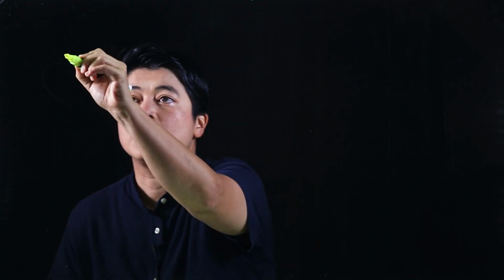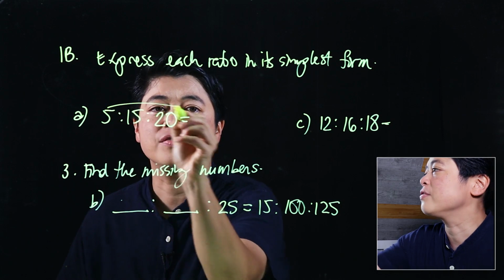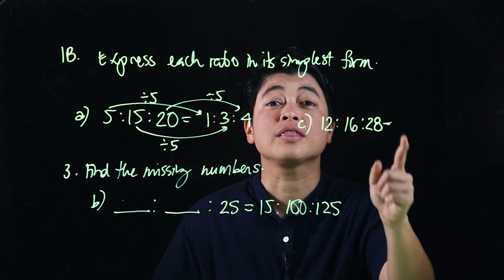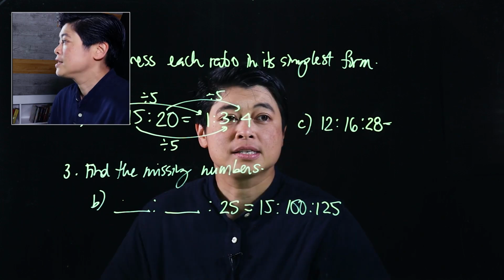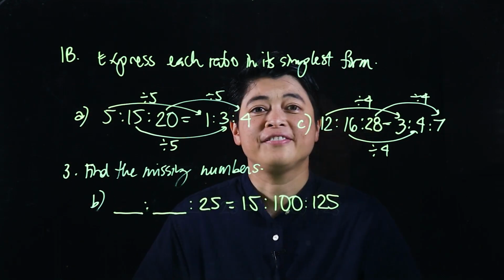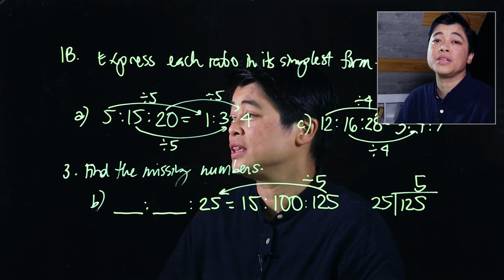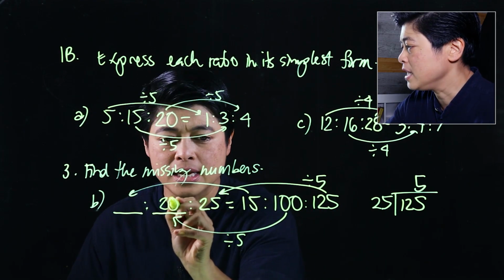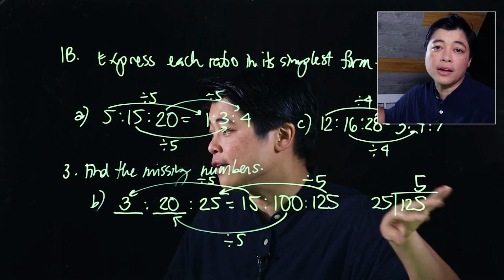Singapore Math: Grade 5 - Comparing Three Quantities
Chapter 7: Ratio
Lesson 1.3: Comparing Three Quantities